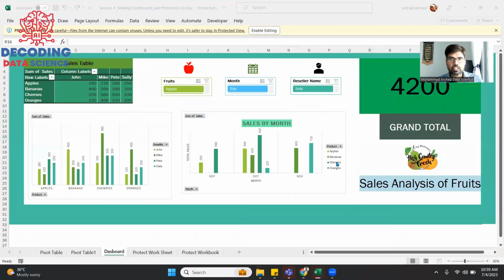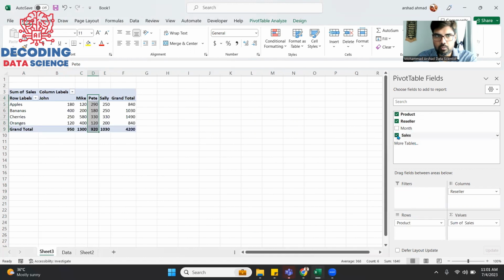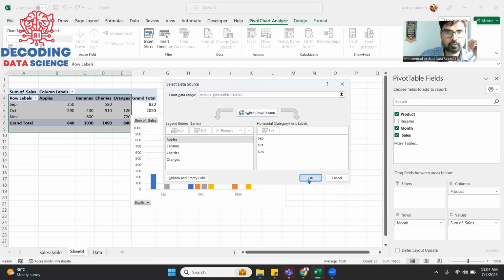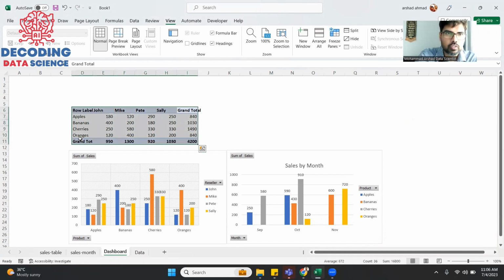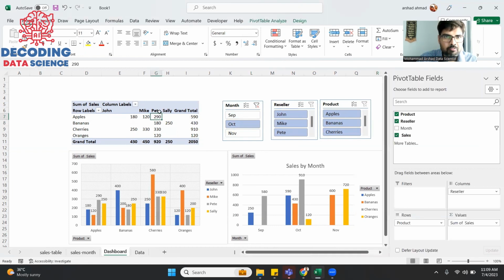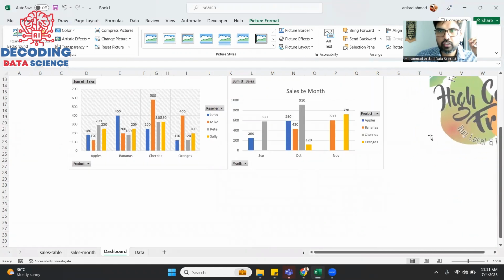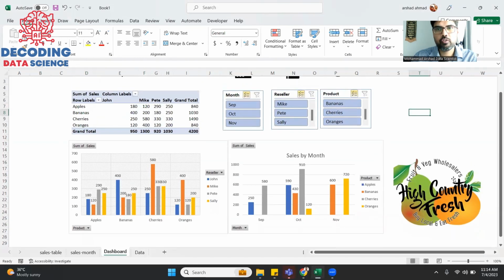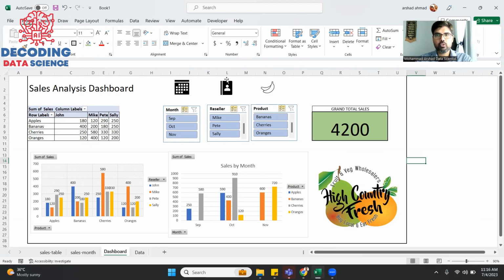From Data to Insights: Building Excel Dashboards using Pivot Chart Tables, Charts, and Slicers!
In this video, we dive into the world of Excel Dashboards, where we explore the process of building powerful dashboards using pivot chart tables, charts, and slicers. With these techniques, you'll be able to transform raw data into valuable insights that can drive decision-making.

Throughout this tutorial, we'll cover everything from the basics to advanced tips and tricks. You'll learn how to create dynamic and engaging dashboards that visually communicate your data effectively. Whether you're a beginner or an experienced Excel user, this video will provide you with the knowledge and skills to elevate your data analysis game.

Don't miss out on this opportunity to master Excel Dashboards!

🔔 Timestamps:
[0:00] Introduction
[1:23] Understanding Pivot Chart Tables
[4:57] Visualizing Data with Charts
[8:12] Enhancing Interactivity with Slicers
[11:45] Creating Dynamic Excel Dashboards
[15:02] Advanced Tips and Tricks
[18:30] Conclusion